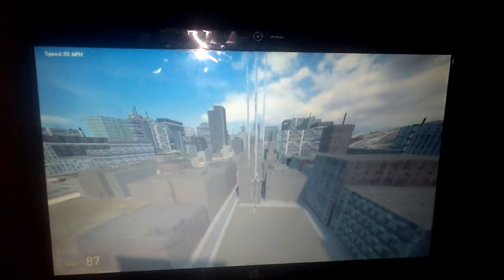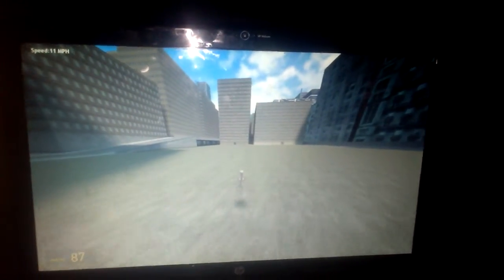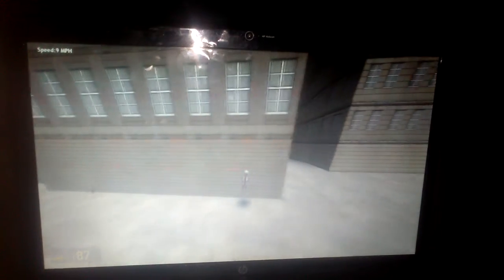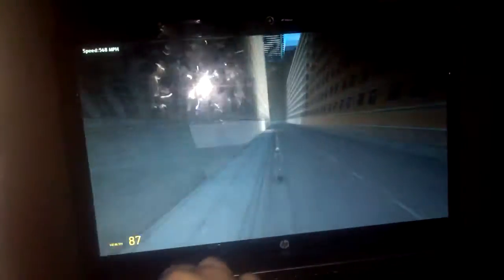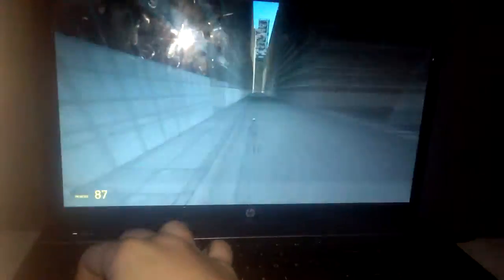Fun gmod I guess